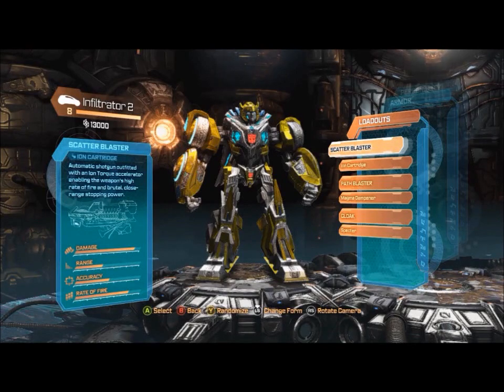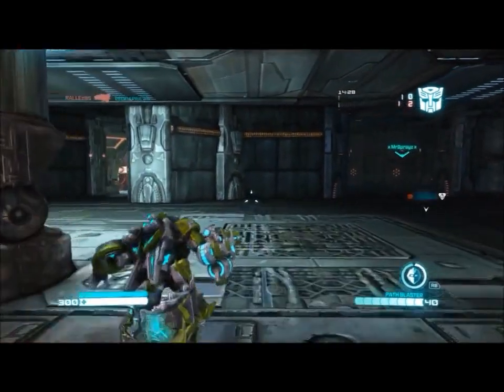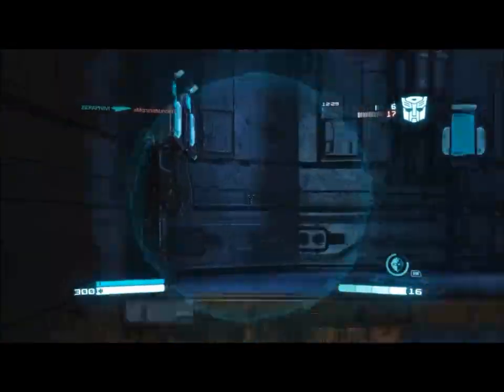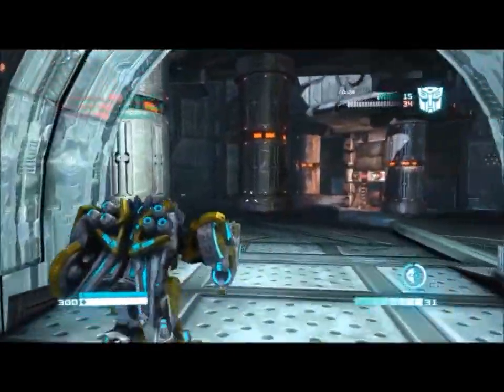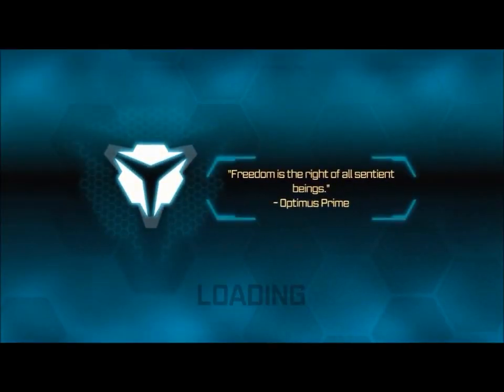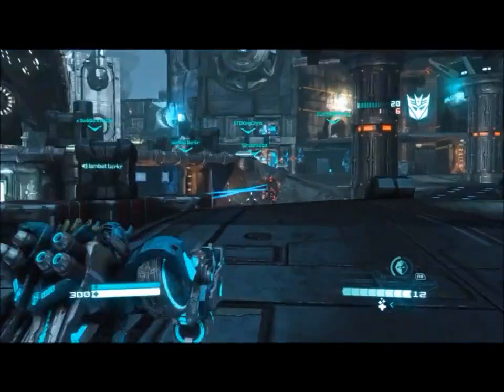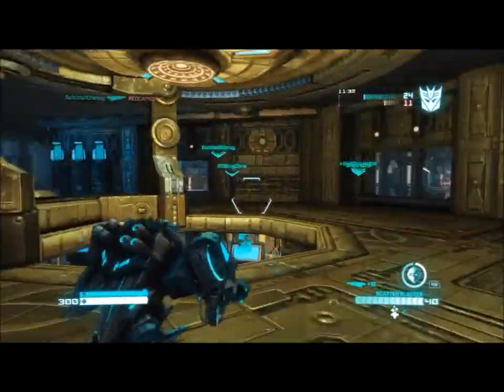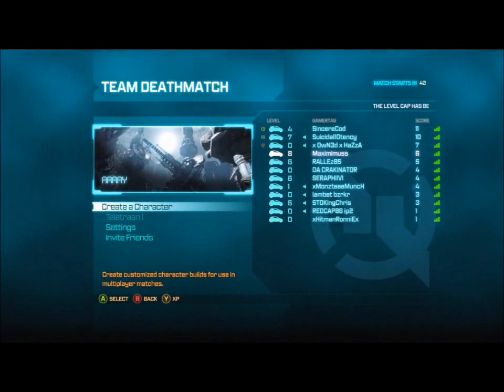TRANSFORMERS FALL OF CYBERTRON SCOUT GAMEPLAY- All you have to do... is DOOOODGE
Hello chaps, Maximimuss here to provide you with some helpful tips on using the Scout in the demo of Transformers Fall of Cybertron! Hope you enjoy the video and if you want more just let me know! Apologies for the black bars cutting off the video, my upload speed is awful and kept freezing multiple times.

I have gameplay of Call of Duty Black Ops, Need for Speed Shift 2, SCP containment Breach and Dark souls!